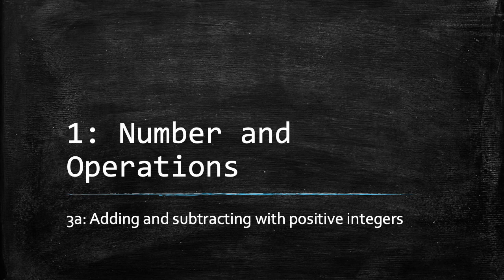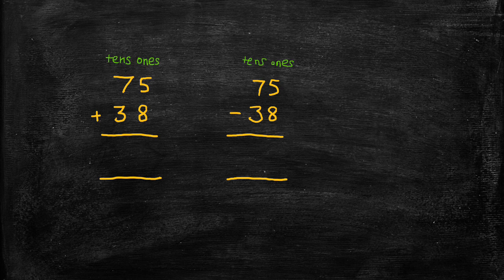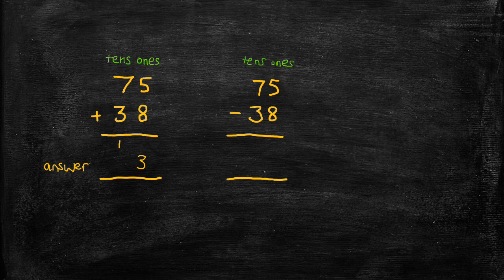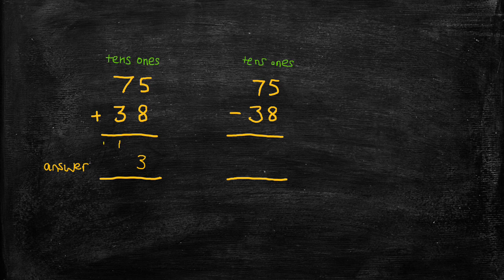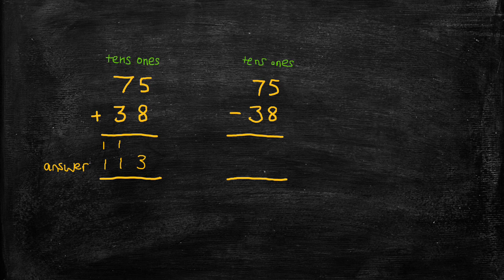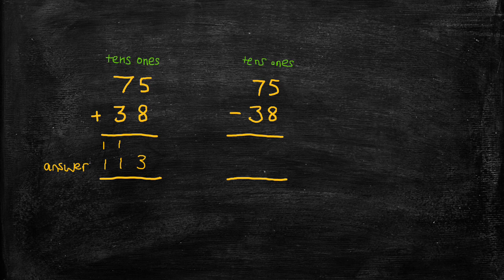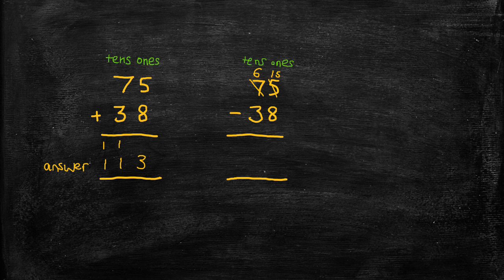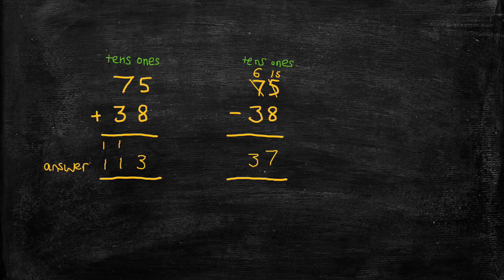2.1: Adding and subtracting with positive integers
To add a positive integer to a positive integer, first add the digits in the “ones” place (regrouping or carrying if the sum is more than 9), then add the digits in the “tens” place (regrouping if necessary), and so on.